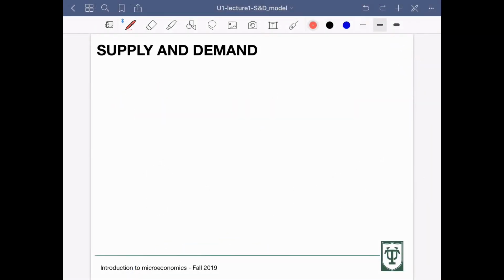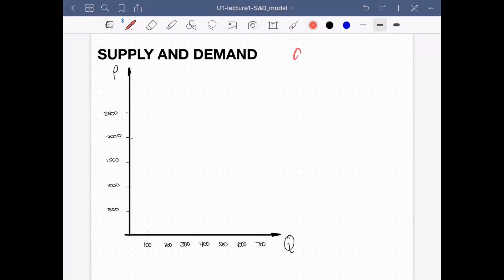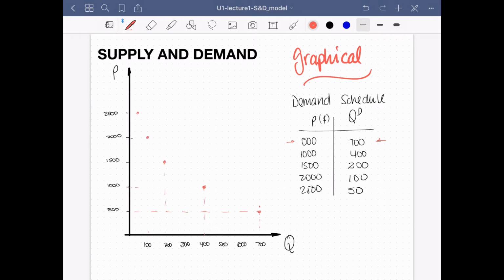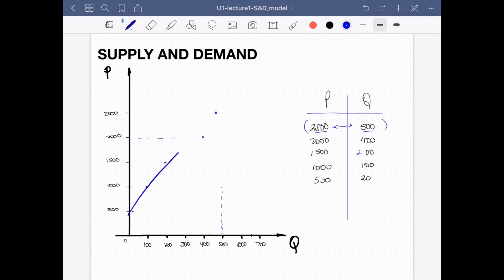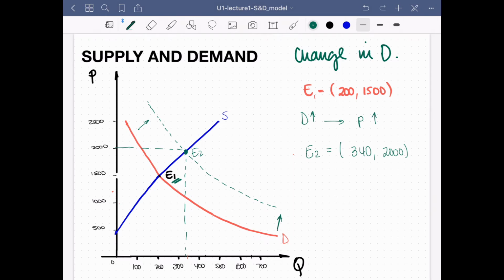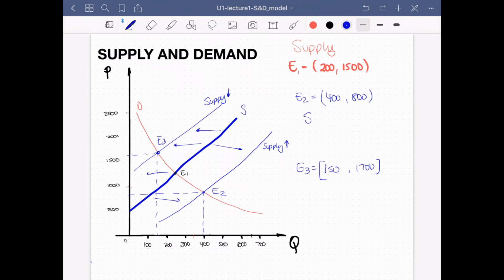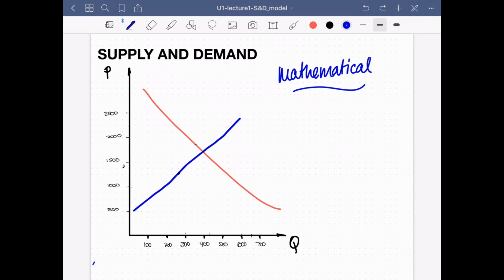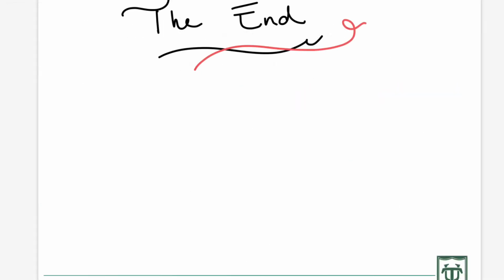U1 Lecture1 Supply and Demand